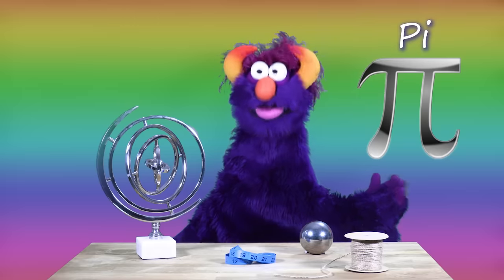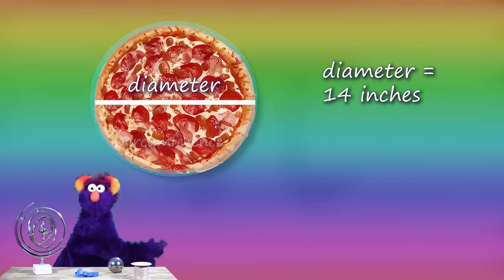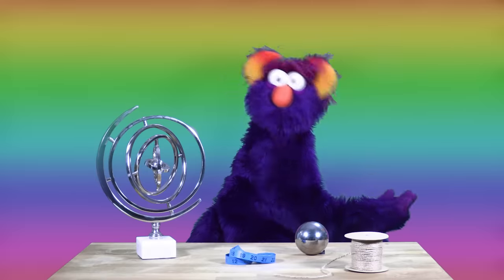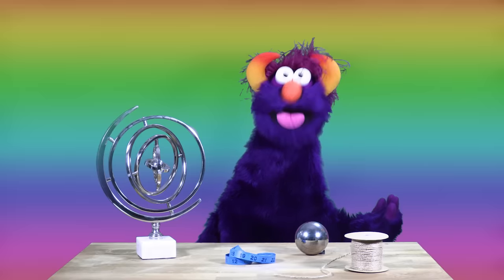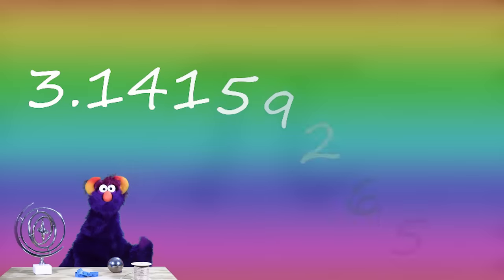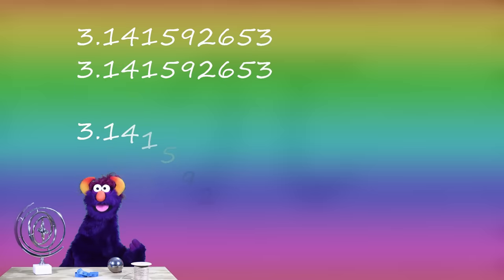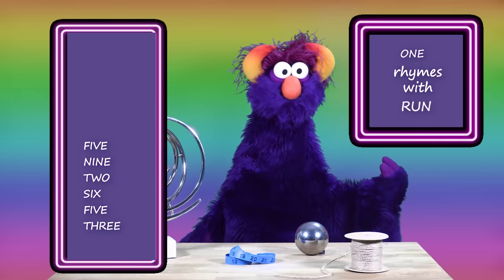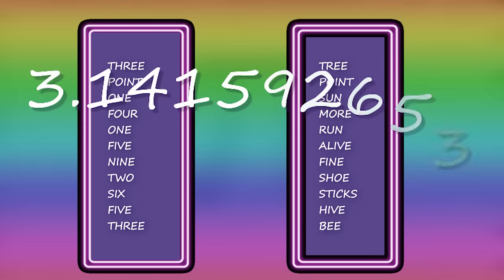Pi for Kids | What is Pi | Pi Day March 14th | 22/7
What is that funny looking symbol? It’s the Greek Letter Pi. It looks like a crooked little table! But it is important in math and physics and LIFE. Did you know that pi will help you figure out how much pizza you have? How big is your cookie? You can use pi to understand anything that is shaped like a circle.
Pi is an interesting number. It never ends! It starts out
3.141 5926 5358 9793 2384… but it just keeps going, and going, and going…Most of the time we shorten pi to a few digits. In this video we use 3.14, but you can use more digits if you like.  In fact, some people make it a game to memorize as many digits of pi as they can.

In this video, our puppet friend Charlie celebrates Pi Day by learning about the definition of pi:
Pi is the ratio of a circle’s circumference to its diameter.  This also means that if you know the circumference of a circle, you can find its diameter. Or if you know its diameter, you can find the circumference!

Pi is also in the equation for the Area of a circle.  The area of a circle is pi times the radius squared. (The radius is one half of the circle’s diameter).  This is the formula that Charlie is REALLY excited about, because it lets him figure out what is a better deal: one 18-inch pizza or two 12-inch pizzas. Do you know?  Let’s find out, using Pi!

Do you celebrate Pi Day on March 14th (3-14)?
There's also Pi Approximation Day, July 22nd (22/7).  Another chance to celebrate!
 How many digits of Pi do you know by heart? Tell us about it in the comments!

Here's our playlist of Special Days for Kids.
Learn about the history and meanings of holidays from cultures around the world!

We recommend these fun books and activities for kids:

Why Pi? (Big Questions by DK Children)

Safety Compass for Drawing Circles

Flameer 3D wooden puzzle for geometric shapes

Amazon Free Time Unlimited
Unlimited access to 13,000 kid-friendly books, movies, TV shows, educational apps, and games.

Written by  Kimberly Hatch Harrison
Performed Michael Rosenbaum